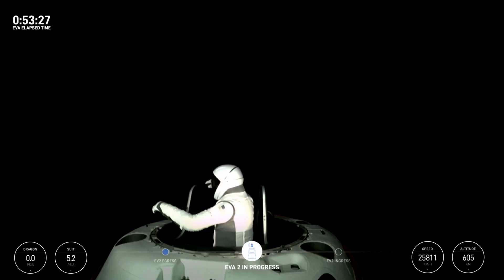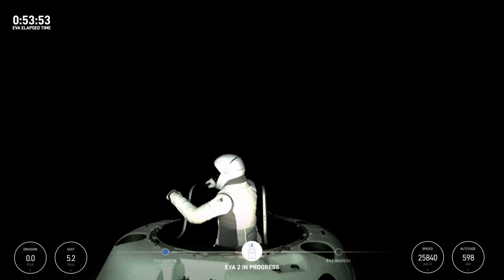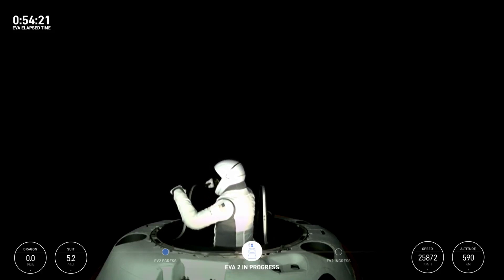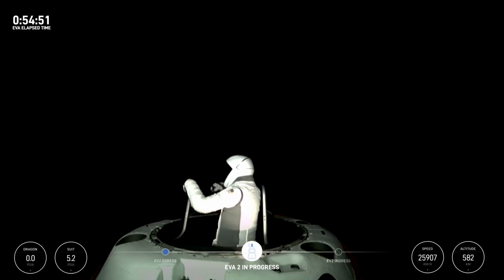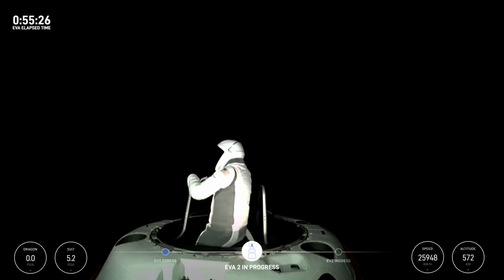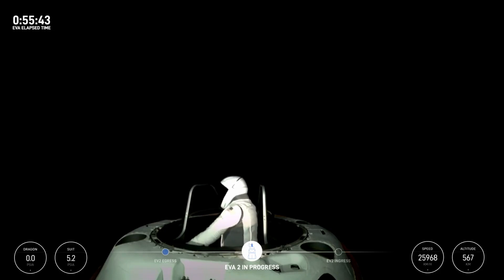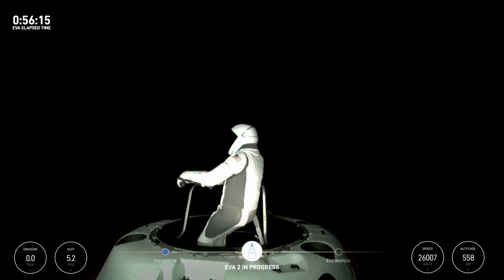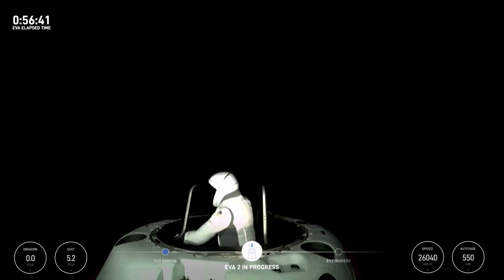Billionaire Takes RISKY First Step Off SpaceX Polaris Dawn in Shocking Private Spacewalk!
In a groundbreaking moment, a billionaire has just stepped out of the SpaceX capsule, embarking on the first-ever private spacewalk as part of the company's bold and "risky" Polaris Dawn mission.

At an altitude of 700km (435 miles) above Earth, this mission, led by Elon Musk’s SpaceX, pushes the boundaries of space exploration. The two astronauts outside the Crew Dragon spacecraft are testing next-gen spacesuits, while two crew members remain onboard. After suit purges and leak checks, the capsule door opened, marking the start of this high-stakes spacewalk.

Witness history in the making as SpaceX takes space travel to the next level!